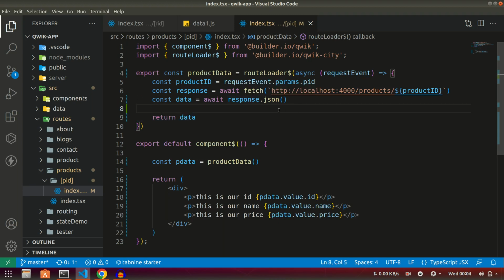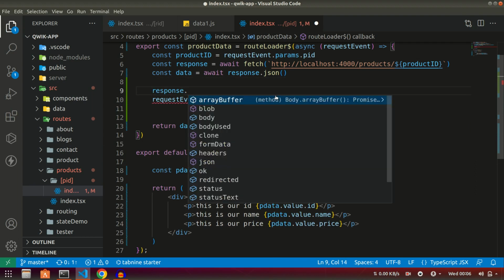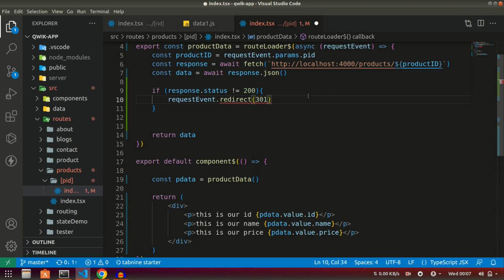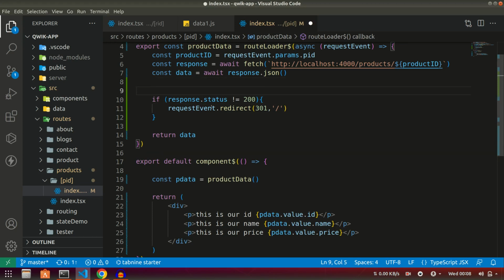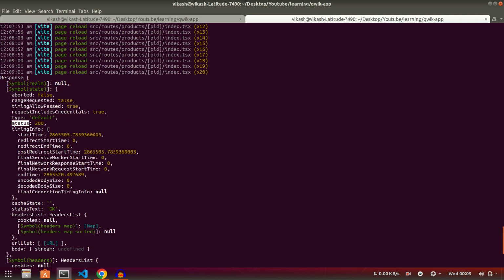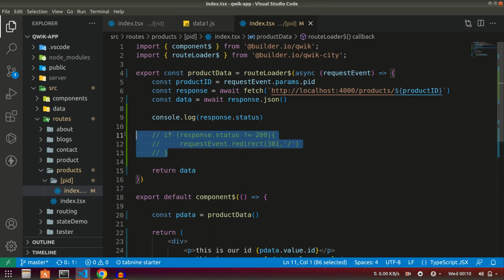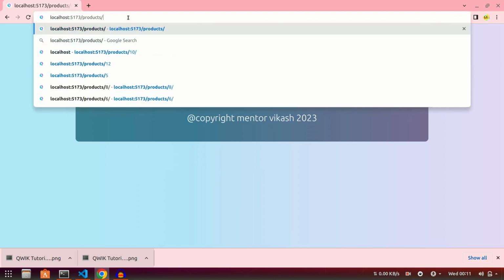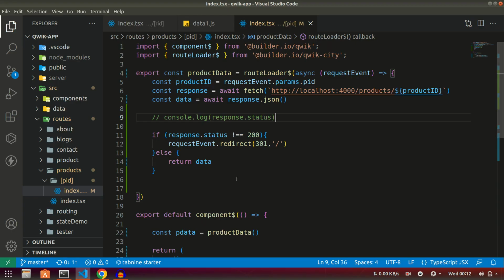QWIK: Conditional Redirection